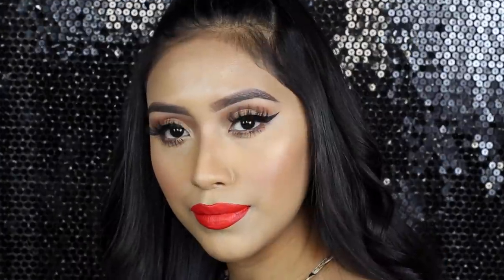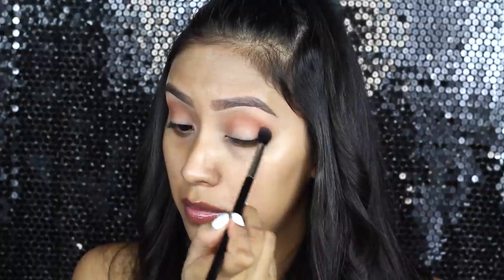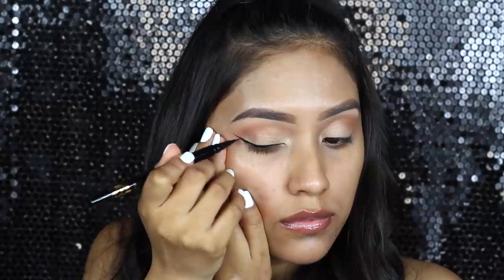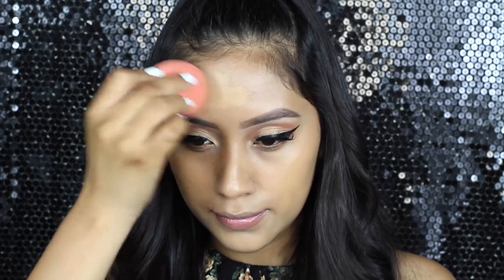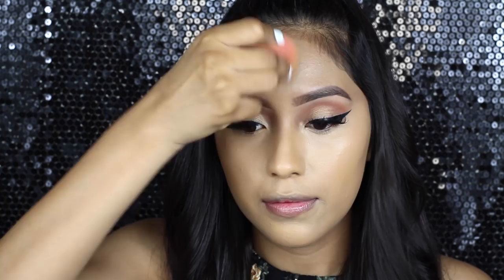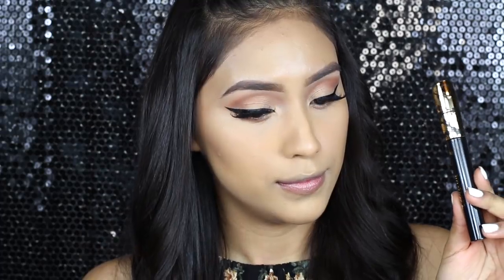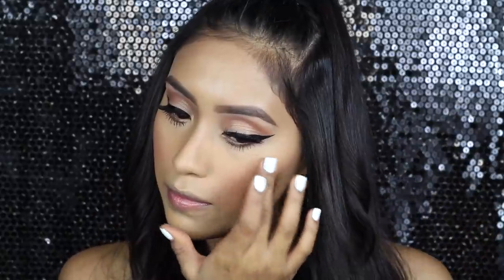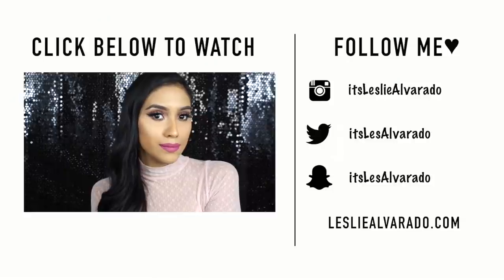Orange Lips + Simple Eye makeup ft Peanut Butter & Jelly Palette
Tarte Tarteist Eyeliner NEW not out yet!
Tarte Tarteist Mascara NEW not out yet!